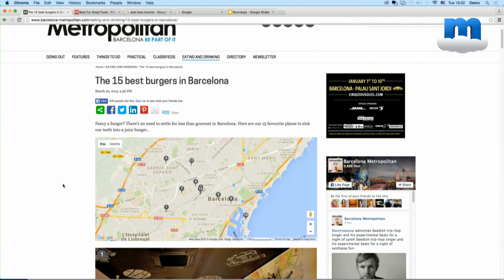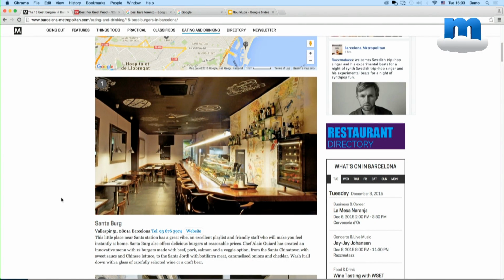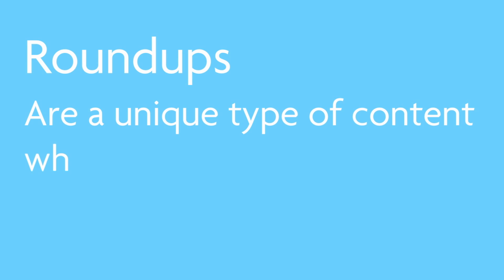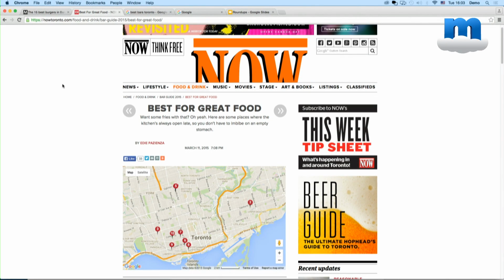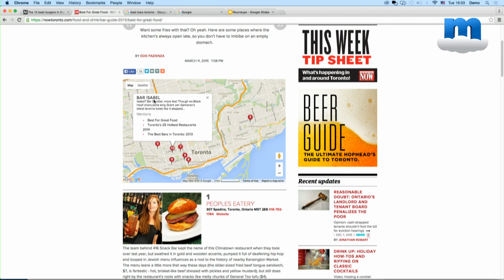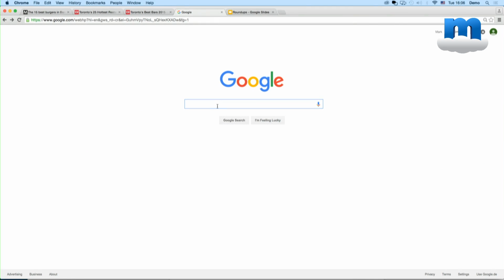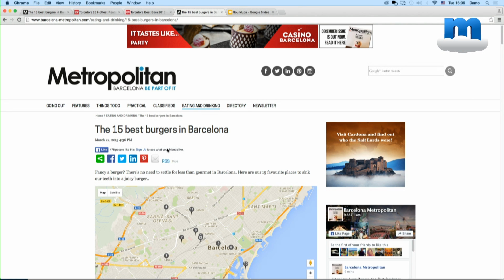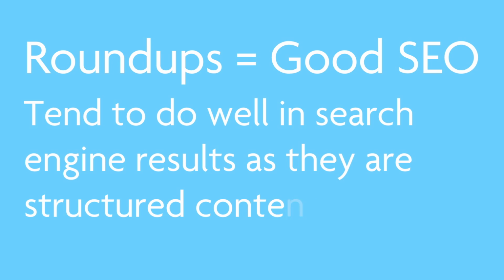Roundups - An Introduction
Both great for your audience and for Search Engine Optimization (SEO) “Roundups” are a unique content type. In this introductory episode we show you, by example, what Roundups are and how they perform in Google searches.